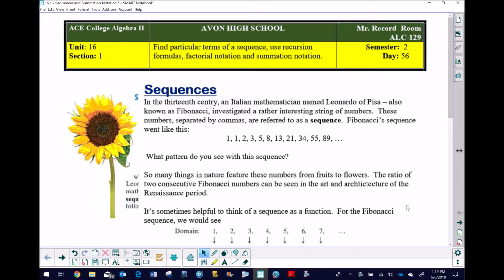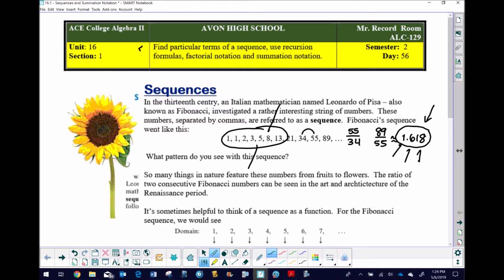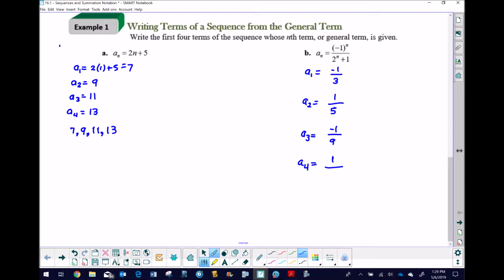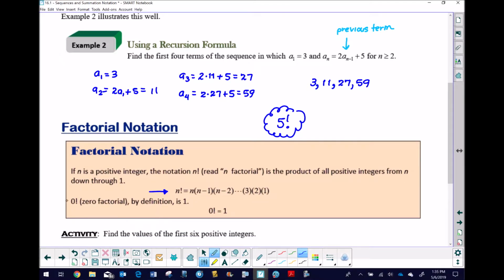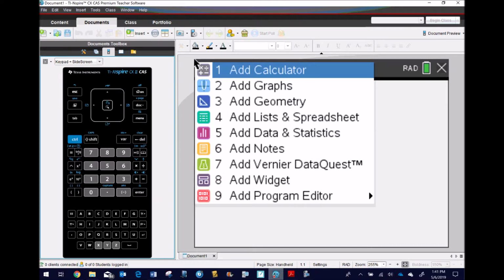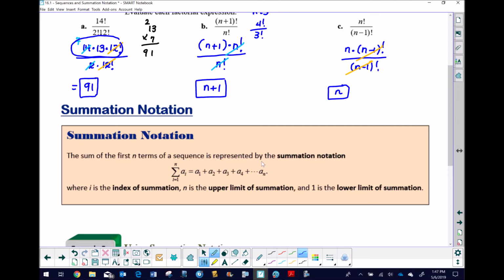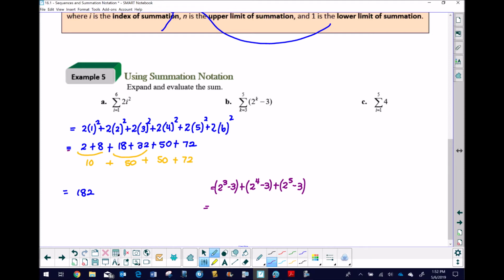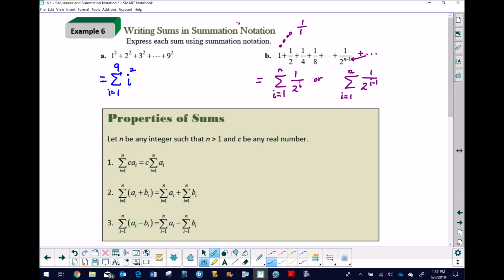Introduction to Sequences and Summation Notation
Avon High School ACE College Algebra II - Lesson 16.1 - Sequences and Summation Notation.
This video introduces students to the vocabulary and terminology of sequences and illustrates the components of the summation symbol.